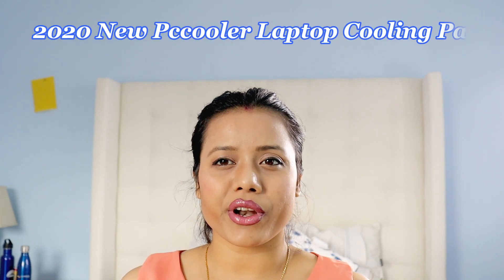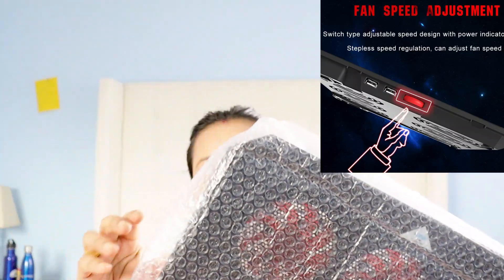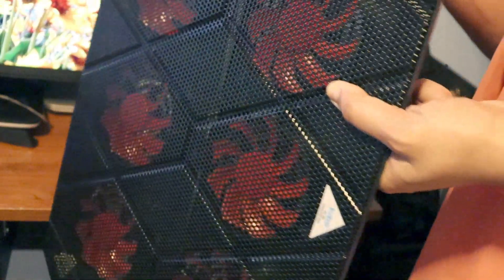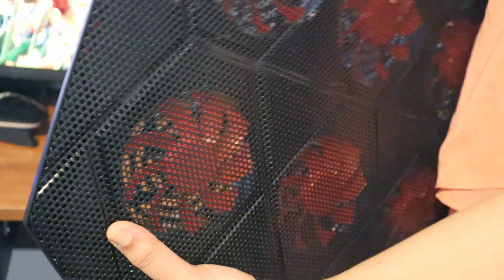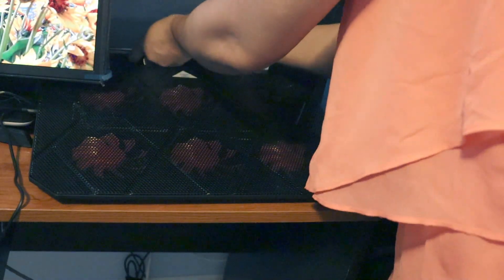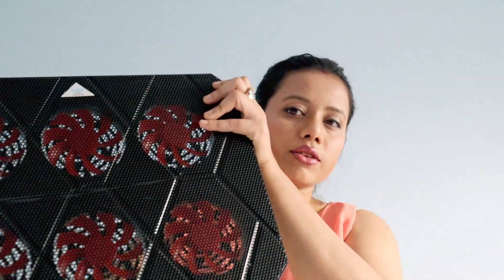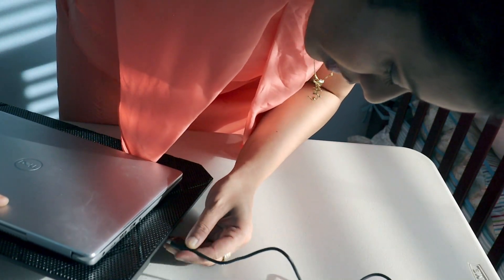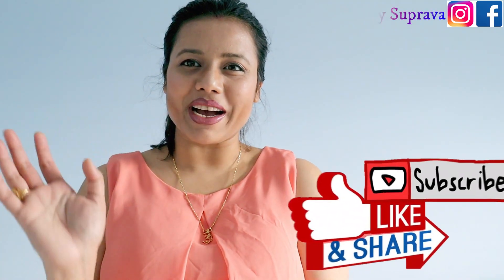Pccooler Laptop Cooling Pad/Best laptop cooling pad 2020/Under 30$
Pccooler Laptop Cooling Pad, Powerful Slim Quiet Laptop Cooler for Gaming Laptop - 6 Red LED Fans - Dual USB 2.0 Ports - Portable Height Adjustable Laptop Stand, Fits 12-17 Inches
【Honeycomb Mesh Design/Rapid Cooling】PCCOOLER laptop cooling pad with 2.5mm stainless steel honeycomb mesh design to provide excellent airflow, and improve heat dissipation.
【Ultra-narrow bezel design】Beautiful and simple. Light weight allowing you to carry easier and protect your laptop.
【Magic Color】6 ultra-quiet fans with 12 red LED lights create a noise-free environment for you, all the cooling and playing game better.
【Dual USB Interface/Stepless Speed Regulation】Fan speed adjustment helps computer cooling quickly and dual USB port design for small speakers, usb fans, can also be connected to the mouse, keyboard U disk and other data devices.
【Ergonomic Design】Foldable double brackets, ergonomic and double angle design,easy to store flat and non-slip.support for 12-17.3 inch laptops.